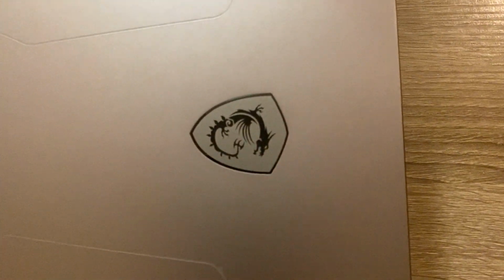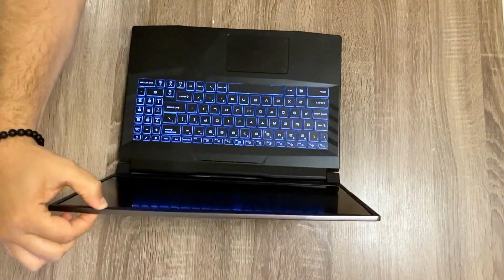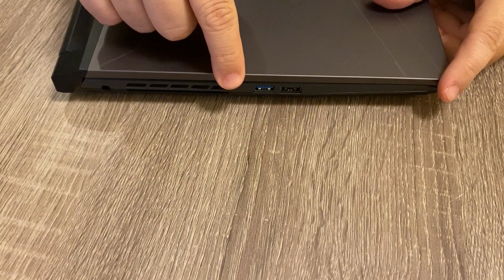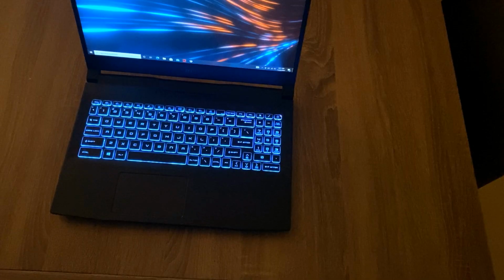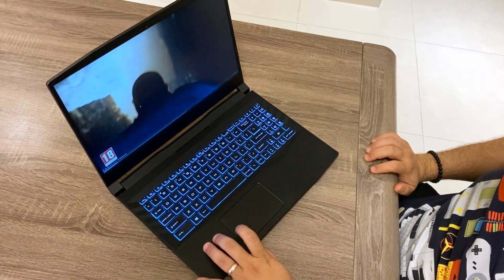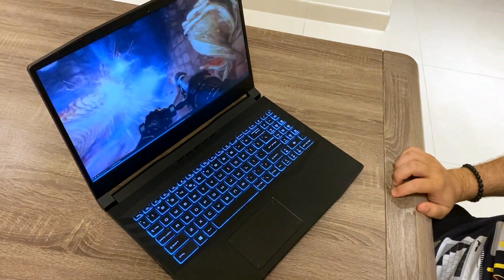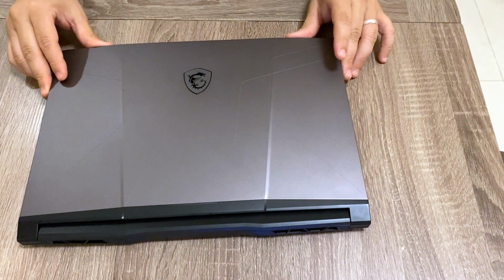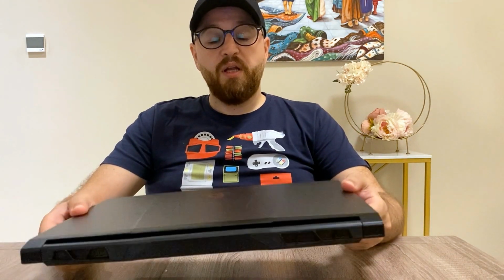MSI Pulse GL66 Review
The MSI Pulse GL66 is an affordable mid-range gaming laptop and comes packed with good features: A 144Hz screen, powerful GPU and CPU options, good number of ports and upgradeability. The Intel Core i7-11800H and the RTX 3060 combo works very well to deliver solid performance numbers when it comes to 1080p gaming.